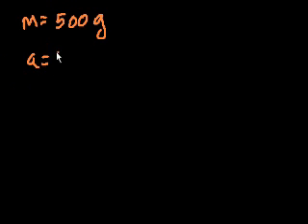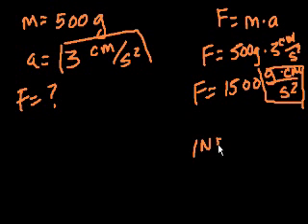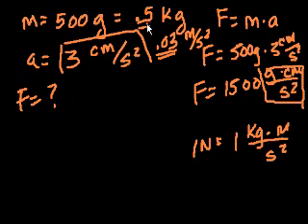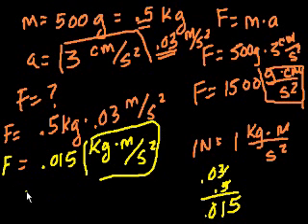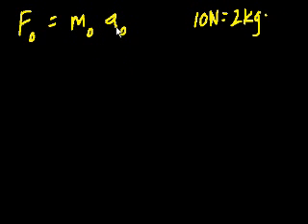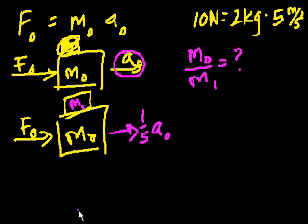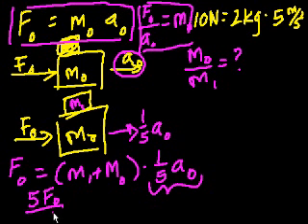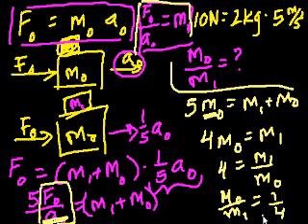Newton's Laws Problems (part 1)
Examples of exercises using Newton's laws.